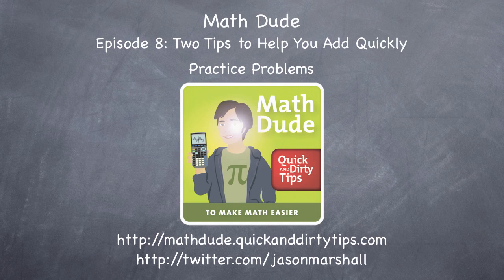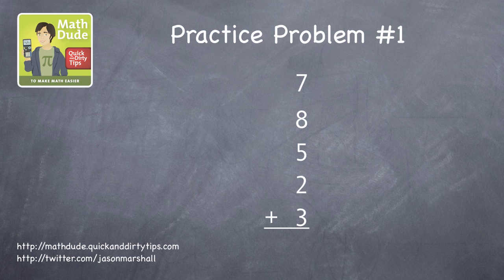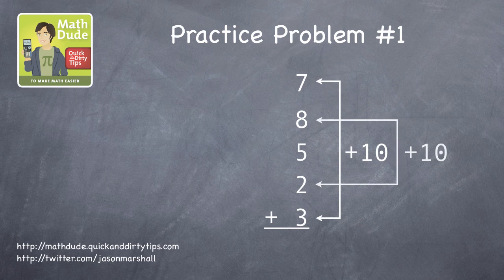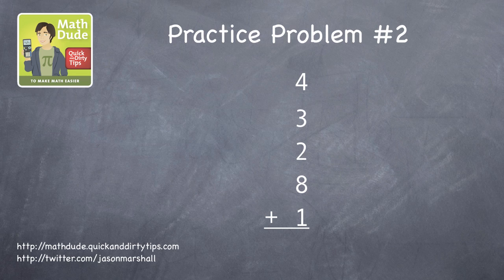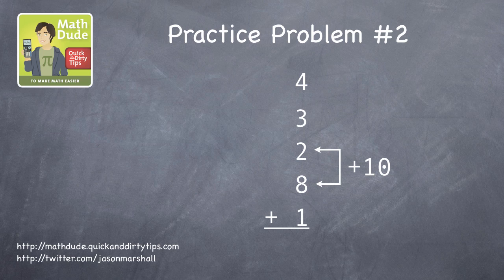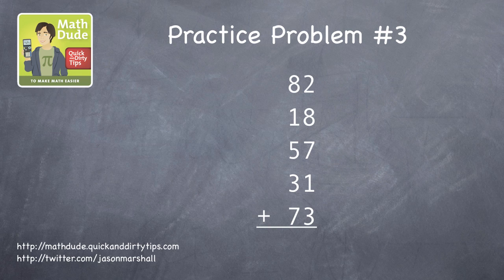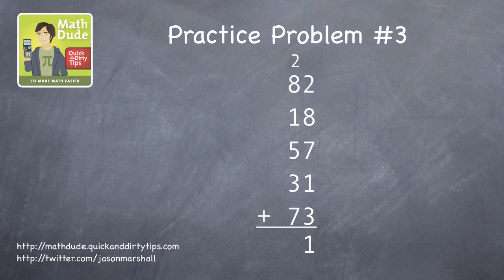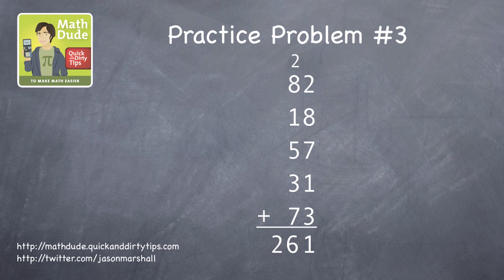Math Dude 008 • Video Extra! • How to Add Quickly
A quick video showing how to solve the practice problems from Math Dude Episode 8: "How to Add Quickly." The problems focus on combining pairs of numbers that add to ten to speed up addition.